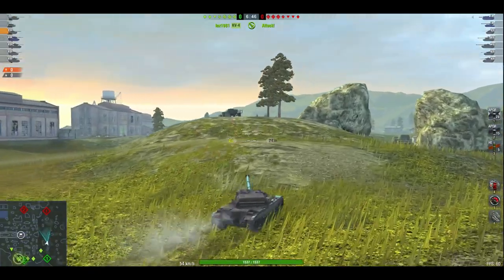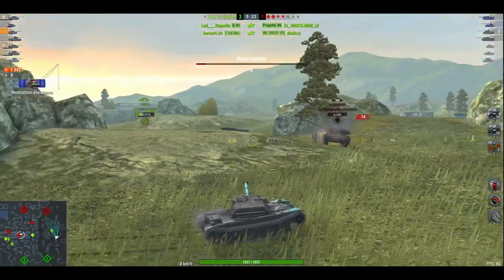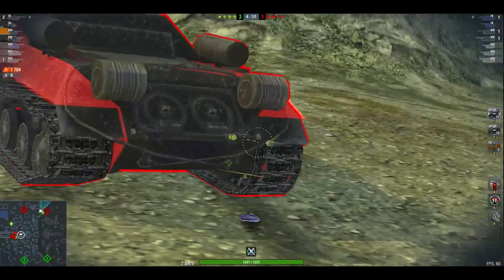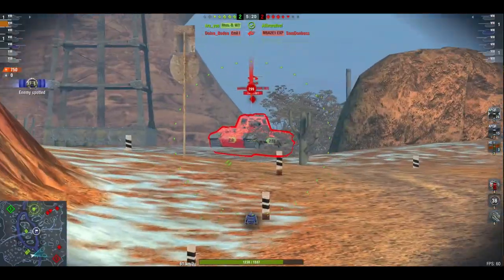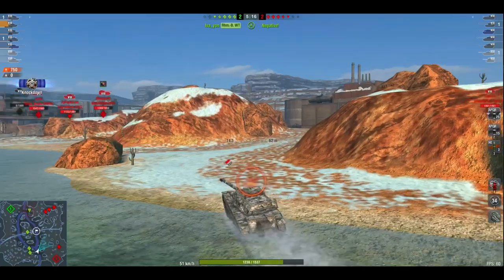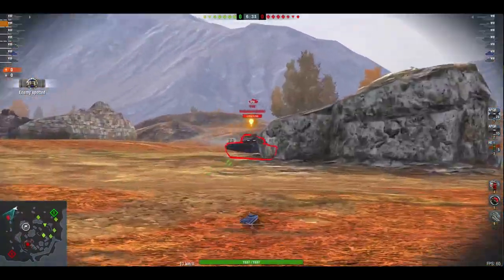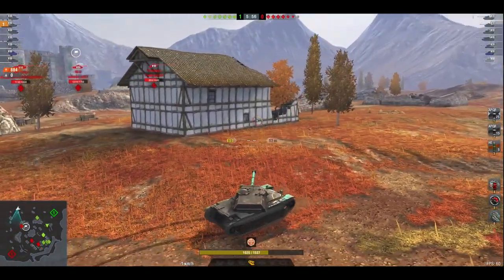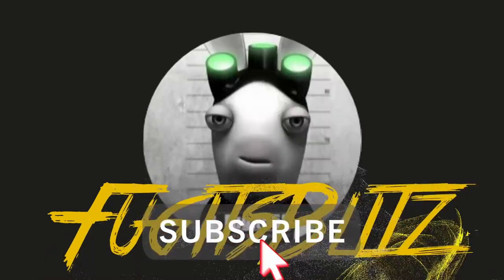WOTB | BC BOURRASQUE: SURPRISINGLY GOOD FUN